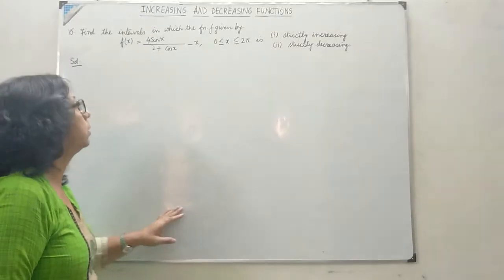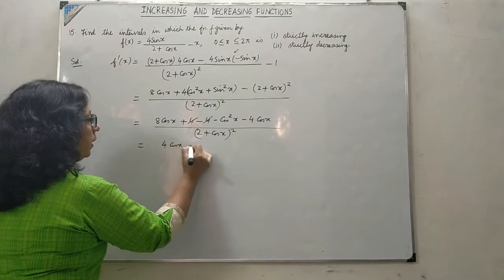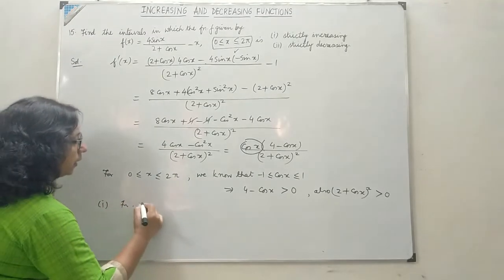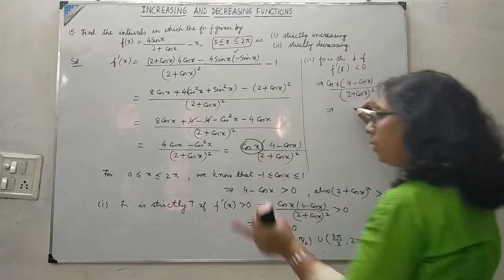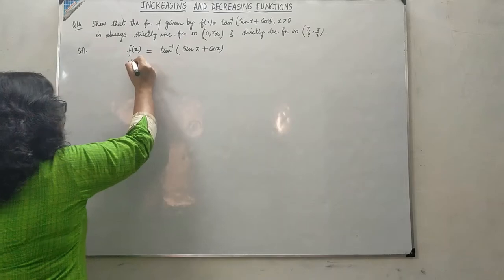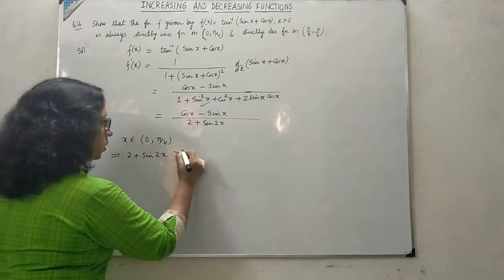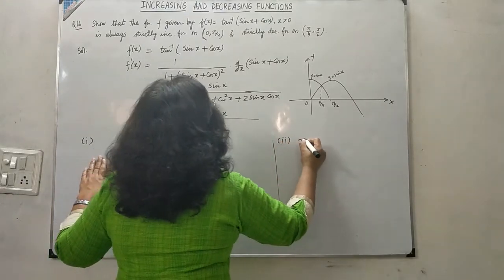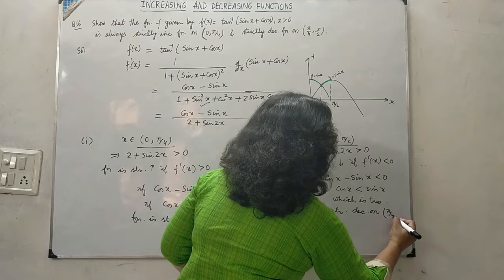APPLICATIONS OF DERIVATIVES PART-13 (Increasing and decreasing functions)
Ch-6, Class 12, Maths, CBSE